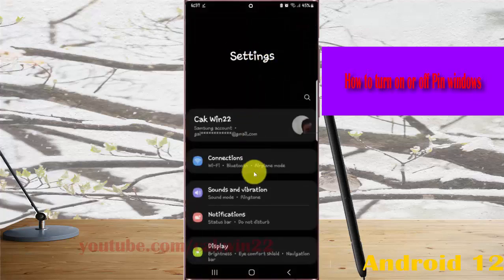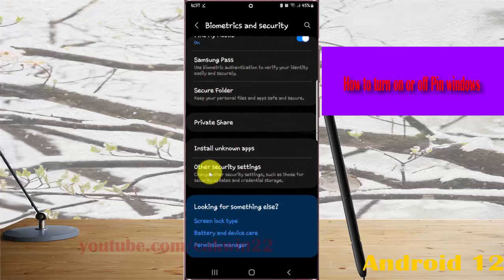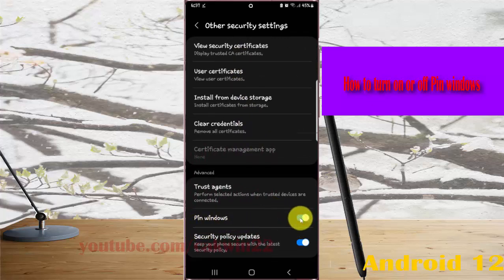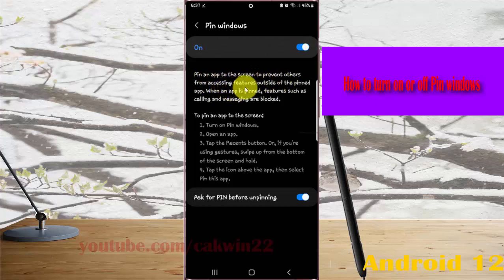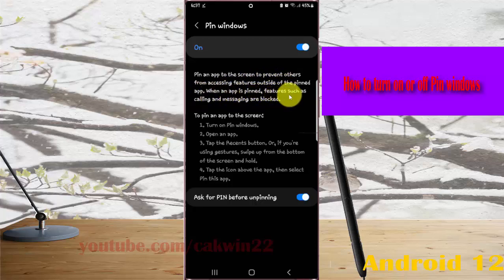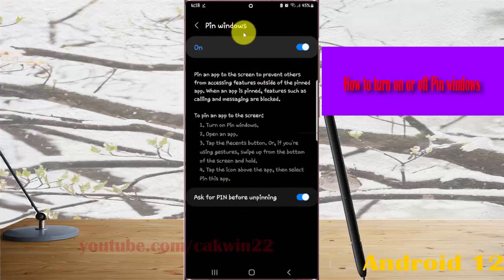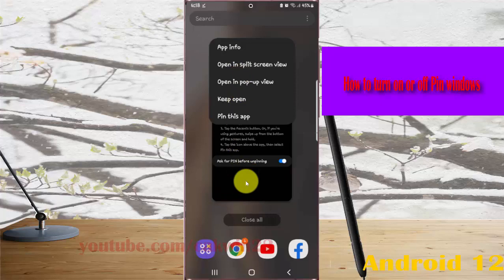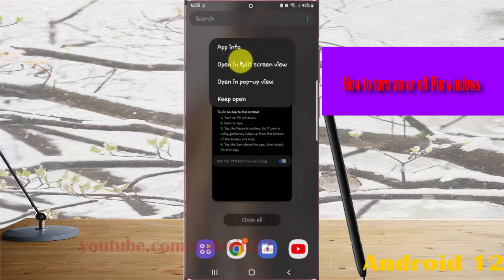Samsung Galaxy S22 Ultra : How to turn on or off Pin windows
In this video, you will find the steps on How to turn on or off Pin windows in Samsung Galaxy S22/S22+/S22 Ultra.  This video uses Samsung Galaxy S22 Ultra SM-S908E/DS International version runs with Android 12